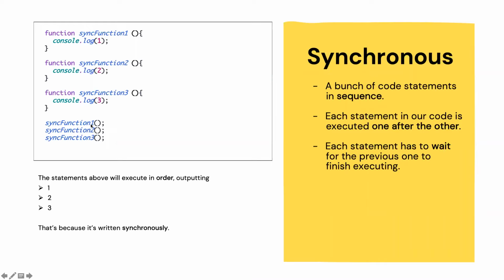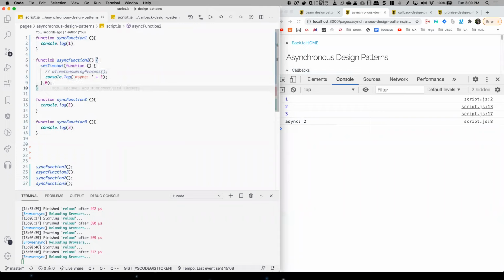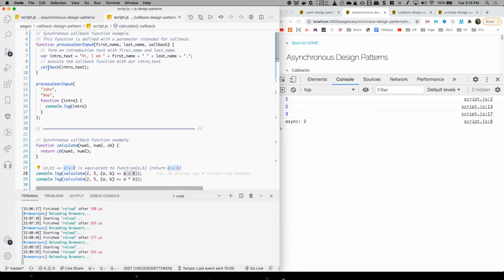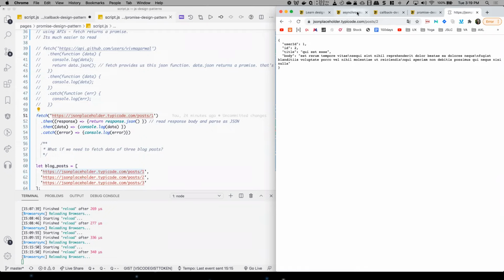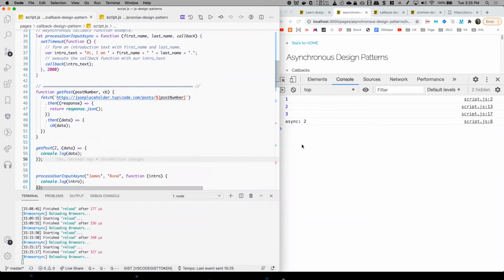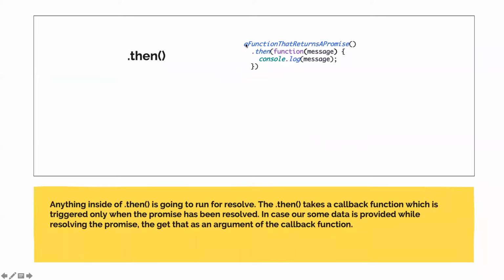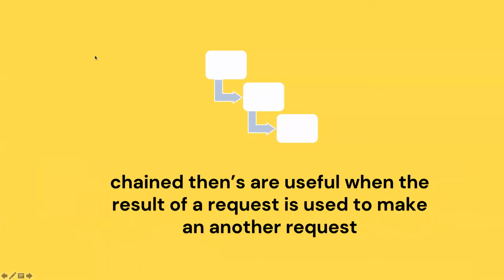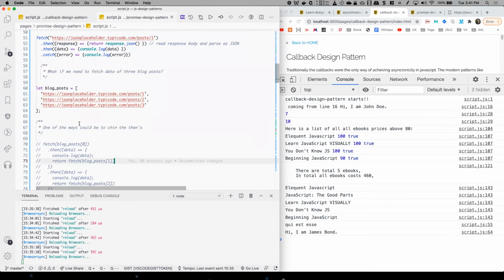Class-11 - Asynchronous Javascript - Callbacks vs Promises - Absolute Beginners Webinar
- Async vs Sync Code in Javascript
- Callbacks
- Promises
- Promise.all
- Promise.allSettled
- Promise.race
- Promise.any
- Chain of then's